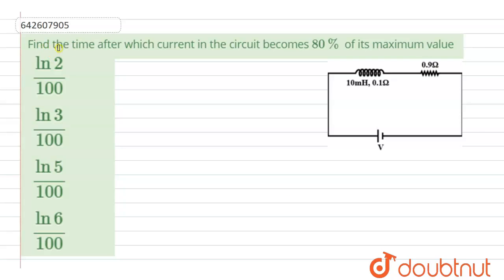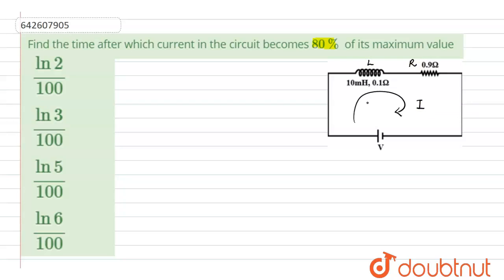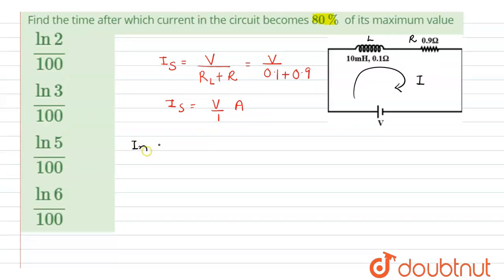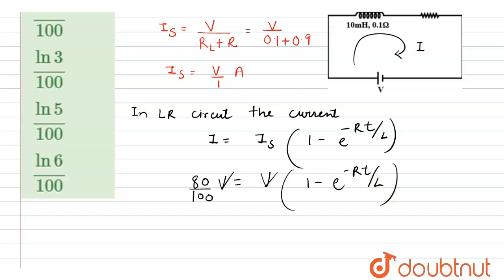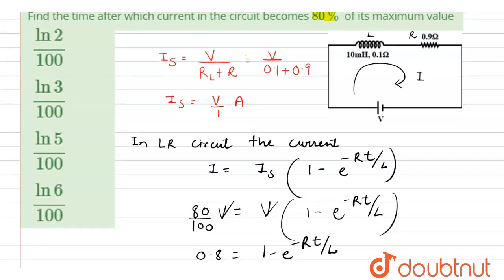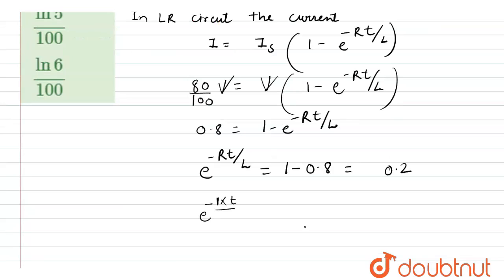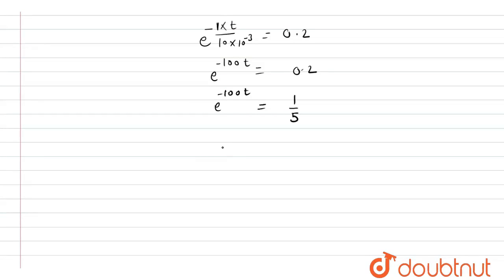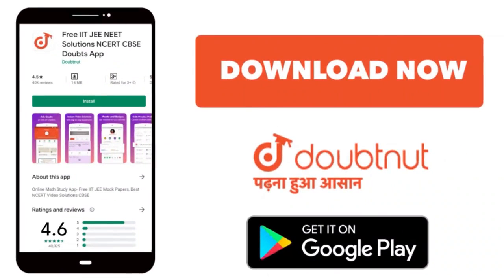Find the time after which current in the circuit becomes 80% of its maximum value | 12 | JEE MAI...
Find the time after which current in the circuit becomes 80% of its maximum value
Class: 12
Subject: PHYSICS
Chapter: JEE MAINS
Board:IIT JEE

👉 Have Any Query? Ask Us.